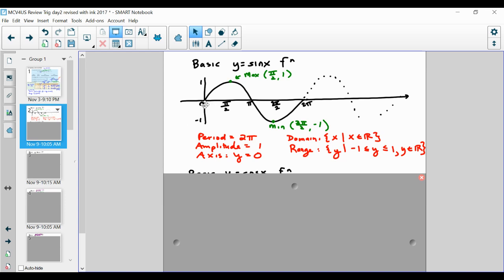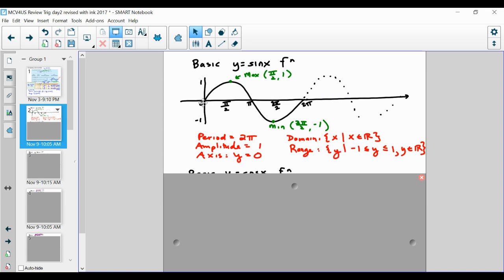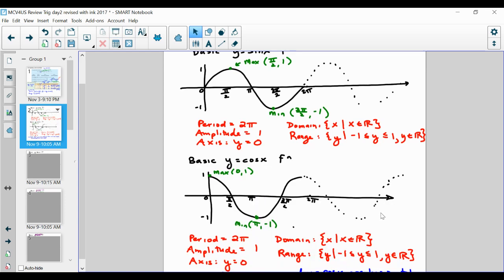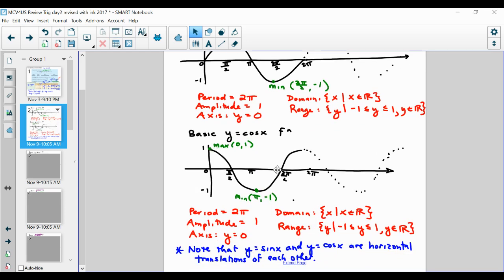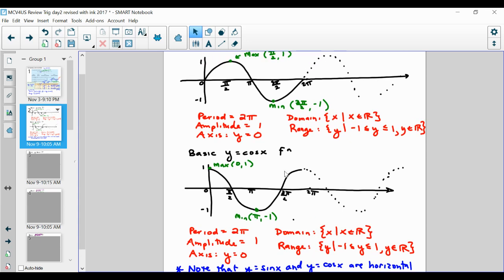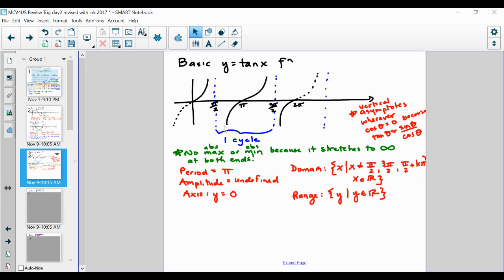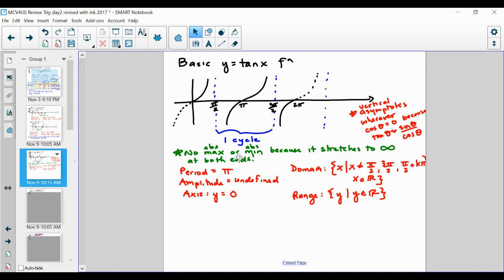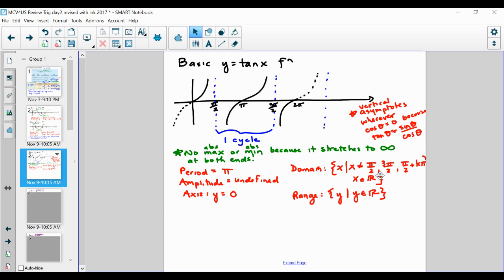MCV4US: Trig Review Part 3(b) - Basic Trig Graph Shapes